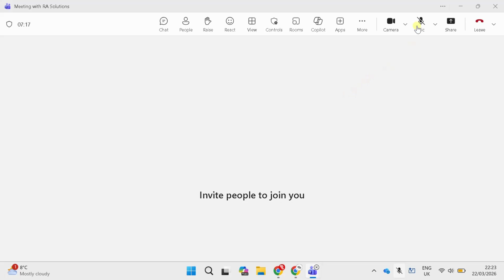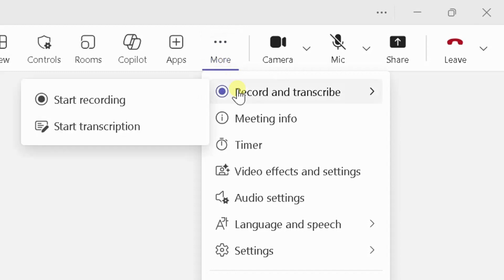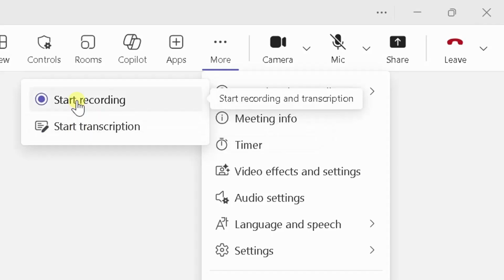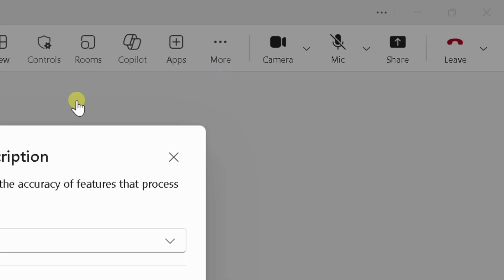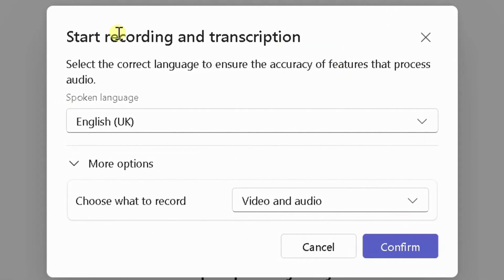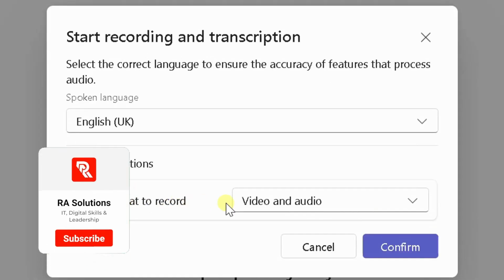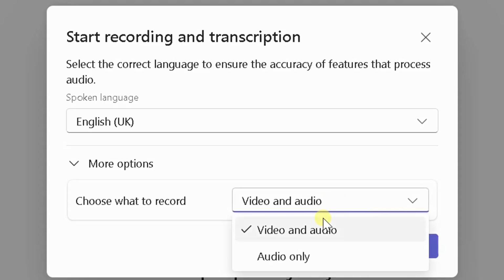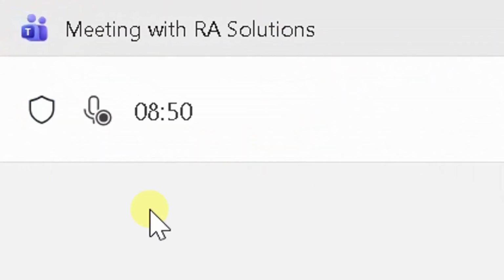Save Teams Recordings as AUDIO 🎧 (Inside Microsoft Teams!) | Stop Wasting Storage FAST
Did you know you can save Microsoft Teams recordings as audio without using any external tools? 🎧

In this quick guide, I’ll show you how to extract audio from a Teams meeting recording directly within Microsoft Teams / Microsoft 365, helping you save storage space, reduce file sizes, and work more efficiently.

Perfect for:
✔️ Meetings
✔️ Training sessions
✔️ Interviews
✔️ Notes & revisions

🔧 What you’ll learn:

✅ How to access your Teams recording
✅ How to convert video to audio (within Microsoft tools)
✅ How to save storage space instantly
✅ When audio is better than video

💡 This is a must-know productivity hack for anyone using Microsoft Teams regularly!

TIMESTAMP

00:00:00 Introduction and video purpose
00:00:32 Open Teams recording options
00:01:24 Change recording to audio only
00:02:36 Benefits of audio-only recording
00:03:26 Closing remarks and outro